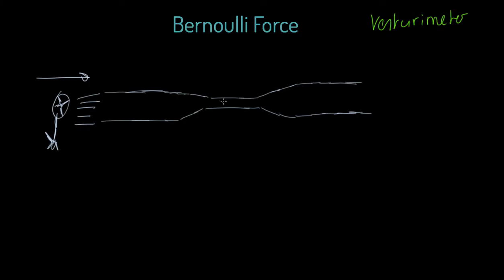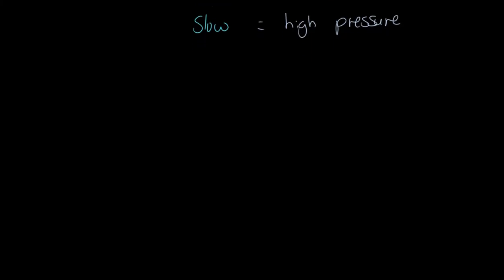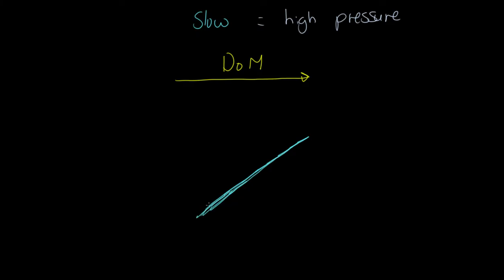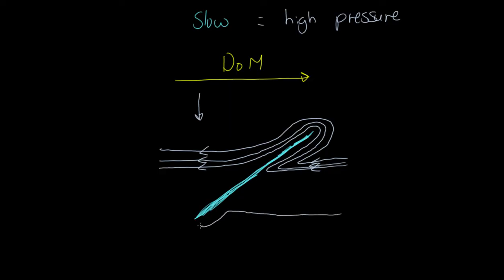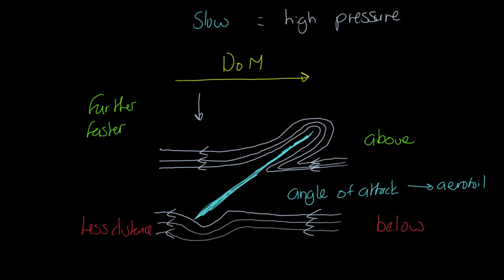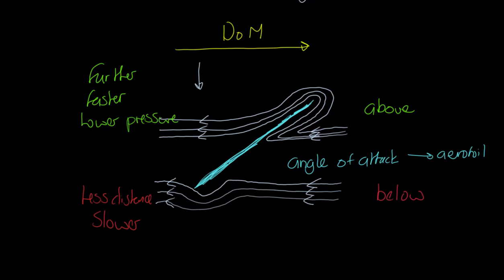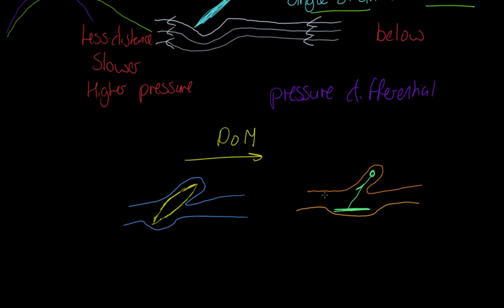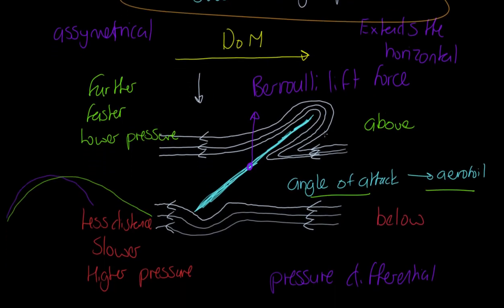OCR A-level PE: Bernoulli Force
Physical education teaching is our speciality! This video will teach you all about the Bernoulli principle and how lift forces are generated using aerofoils in sport. This video is relevant for OCR linear GCE (A-level) PE Paper 1.

This video covers:
How a venturimeter proves the Bernoulli principle.
Definition of the Bernoulli principles.
Definition of angle of attack.
Definition of an aerofoil.
Bernoulli lift forces applied to a javelin.
Bernoulli lift forces applied to a discus.
Bernoulli lift forces applied to a ski jumper.